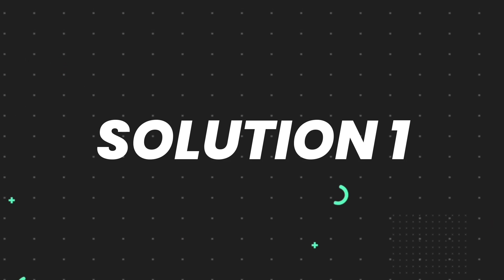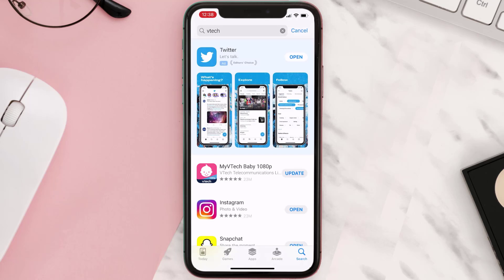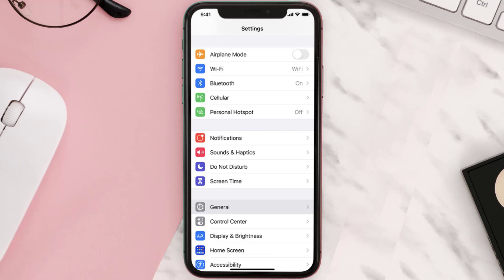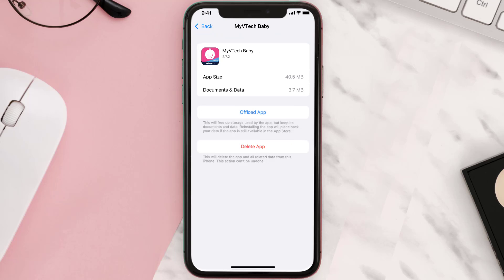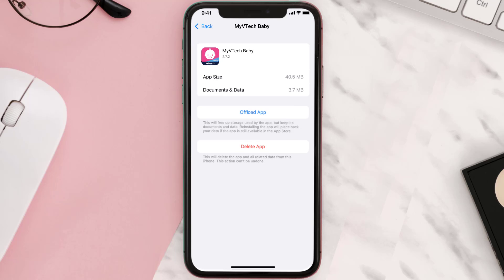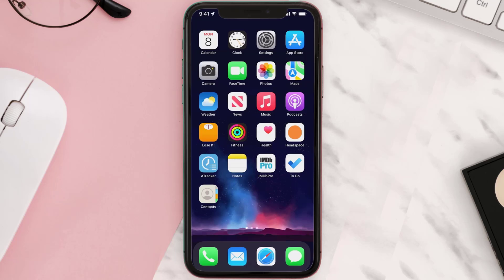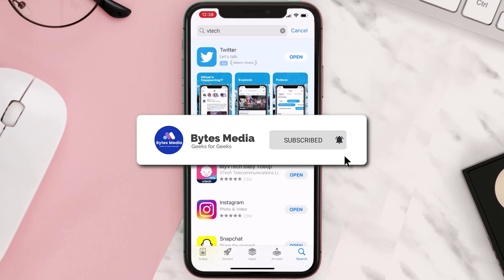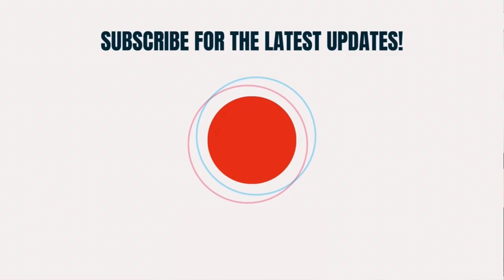VTech App Not Working: How to Fix MyVTech Baby App Not Working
In this video, I'll show you How to Fix VTech App Not Working. This is the easiest and fastest way to Fix MyVTech Baby App Not Working. Make sure you watch until the end of this video to find out How to Fix MyVTech Baby App Not Working on Android and iPhone. These methods work on Android as well as iOS 11, iOS 12, iOS 13 and iOS 15. Hope you enjoy!

Video Parts:
00:00 Intro: How to Fix VTech App Not Working
00:07 1.Solution: Update MyVTech Baby App
00:26 2.Solution: Clear VTech App cache files
00:55 3.Solution: Delete and Reinstall MyVTech Baby App
01:17 Outro: Ending

Topics Covered:
Bytes Media
how to
how to fix
vtech app not working
vtech app down
vtech baby monitor app offline
vtech app not logging in
vtech server down
myvtech baby 1080p mobile app
vtech app keeps logging me out
vtech baby pro app support
vtech twitter
myvtech baby 1080p login
why is my vtech app not working
vtech baby pro app not working
vtech 1080p baby monitor app not working
vtech camera app not working
why is my vtech answering machine not working
app
VTech Baby